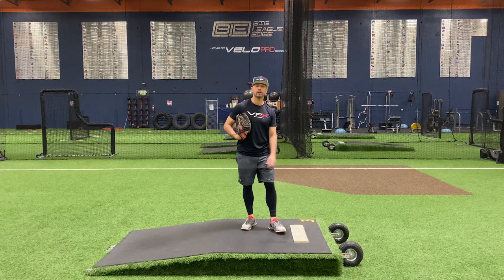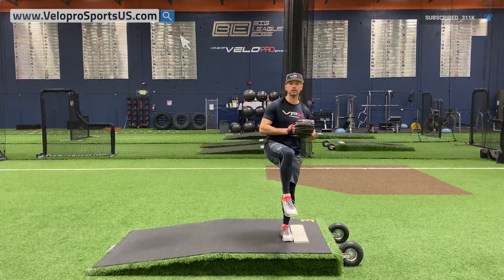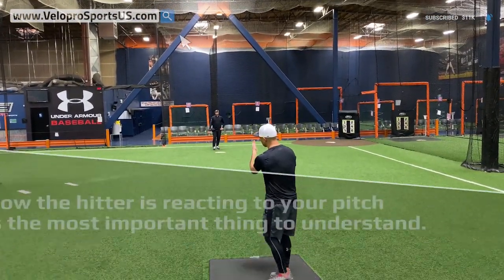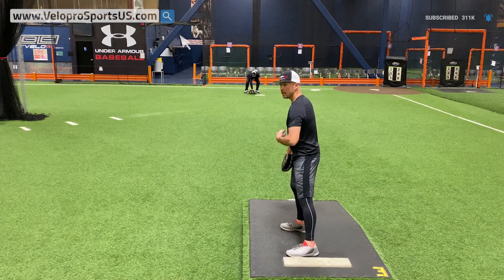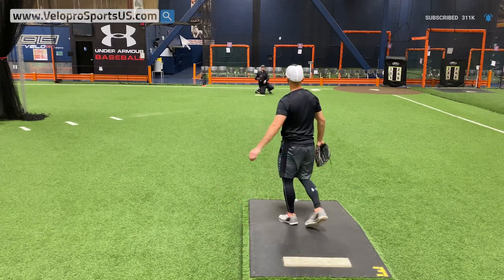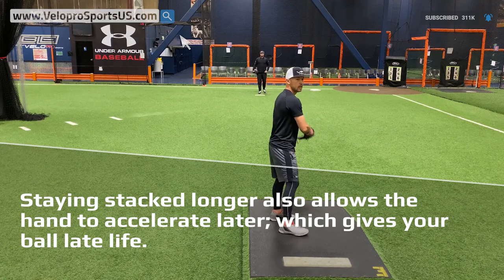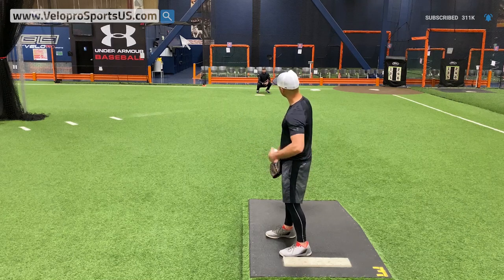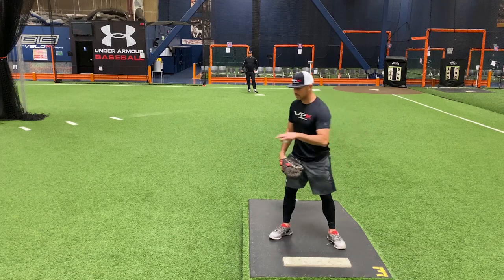Lesson 2 - Leg Kick & Load Out In Pro Pitchers - Pitching Drills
Your Leg Kick and Loud out are critical for changing up the timing on your pitch - keeping the hitter guessing, as well as helping maximize your velocity.